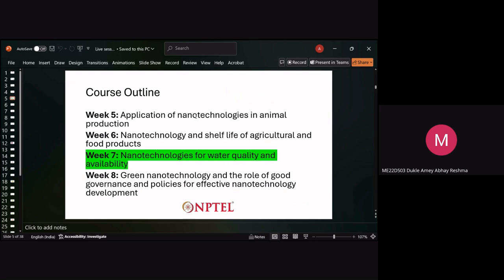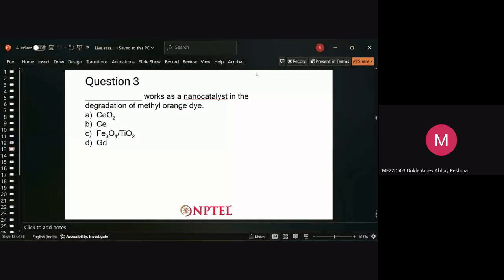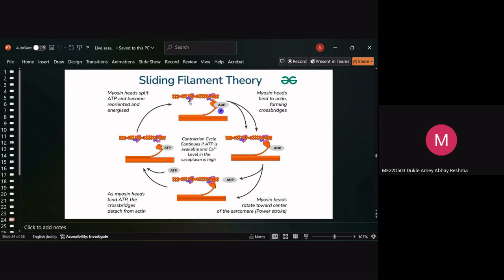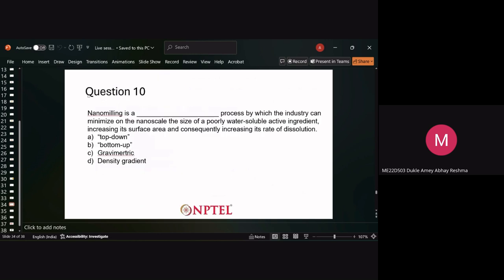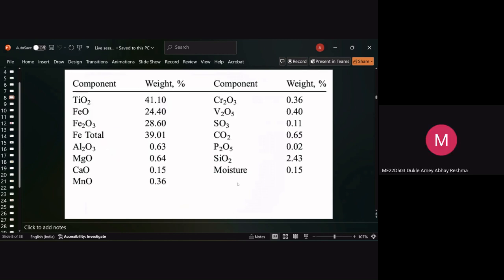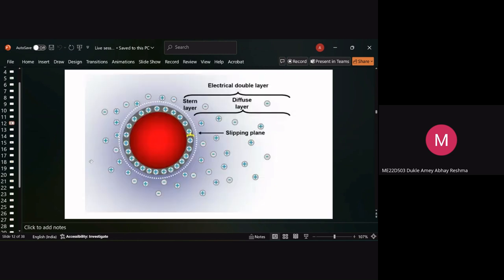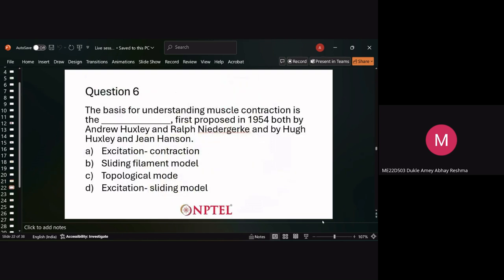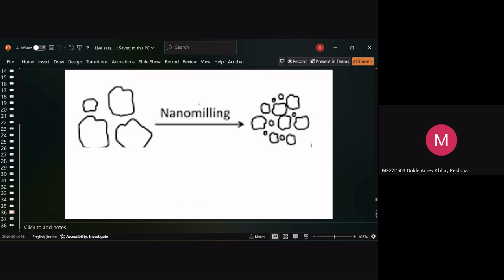Live Session 7 : NOC25_BT1 (11/03/2025)